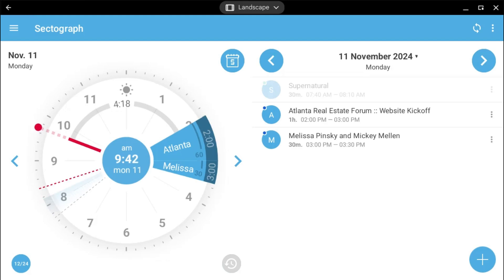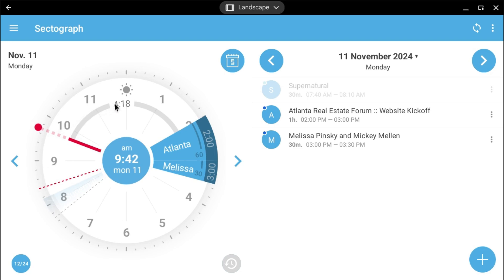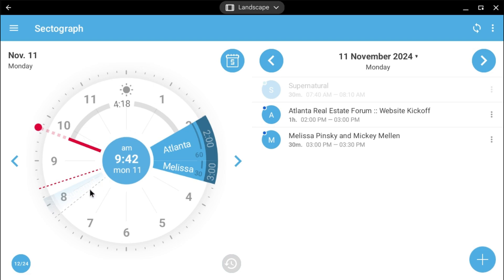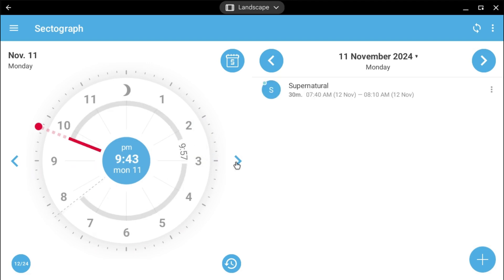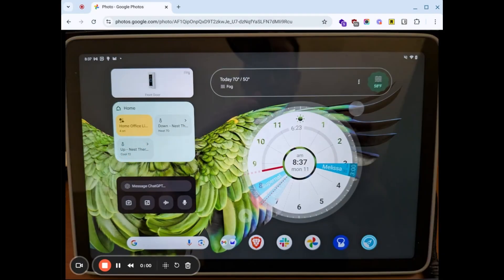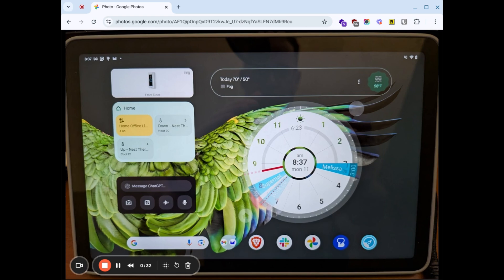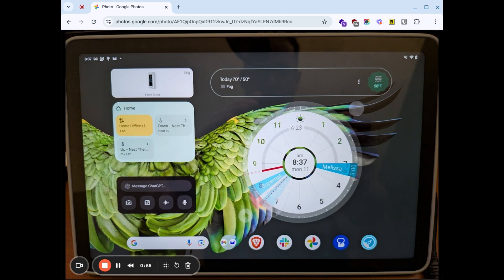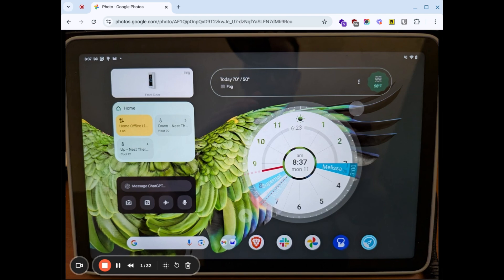Using the Sectograph app to view my calendar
Sectograph is a nice little addition to my workflow.